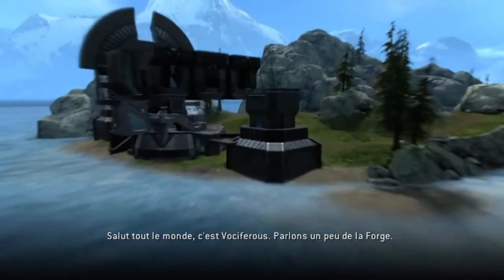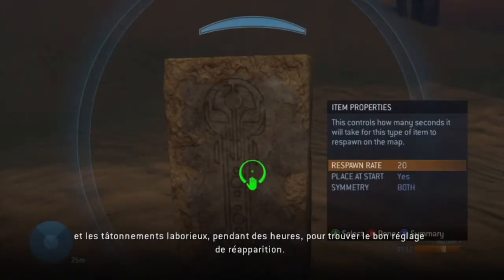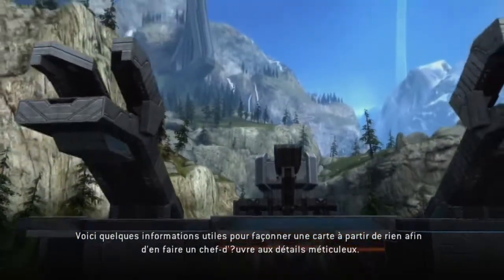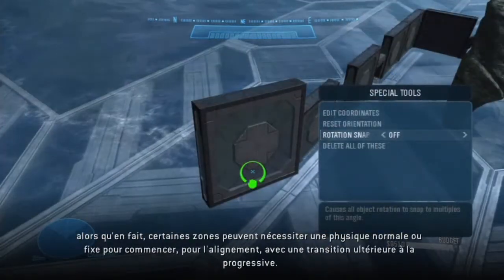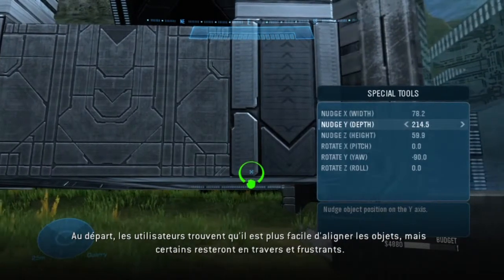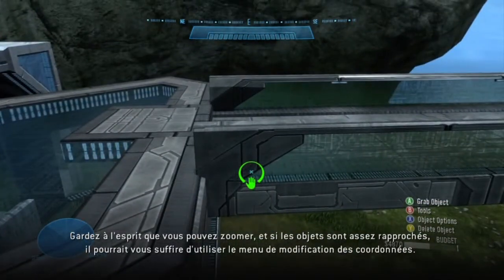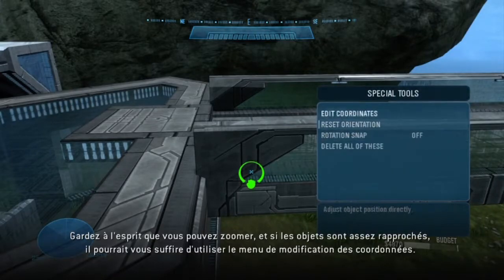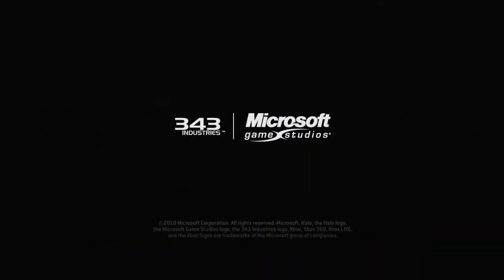La Forge avec précision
Conseil du jour : votre carte Forge deviendra un chef-d'œuvre multijoueur.

Maintenant que vous avez découvert la création avec la Forge, il est temps de transformer votre création en chef-d'œuvre multijoueur. Grâce aux améliorations apportées par Bungie à l'outil Forge dans Reach, la création n'a jamais été aussi précise.

Waypoint vous prodigue de bons conseils sur la création de cartes, etc. Revenez nous voir dans les jours à venir pour d'autres astuces !